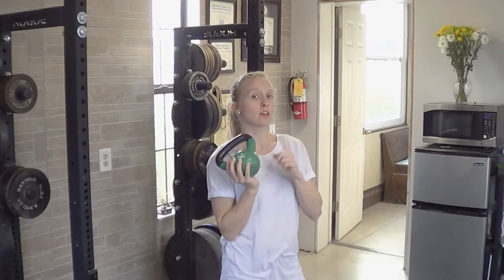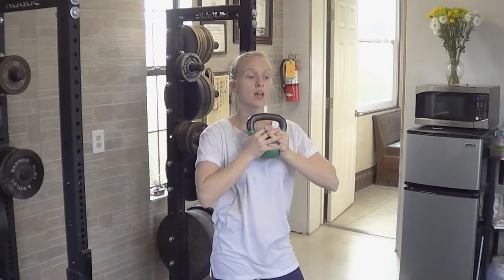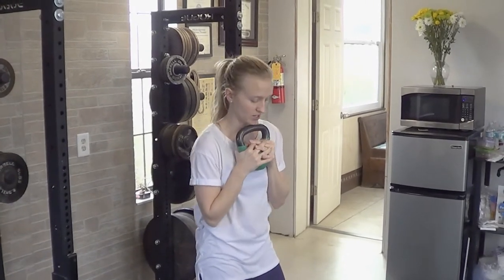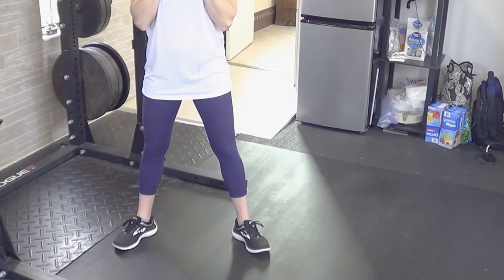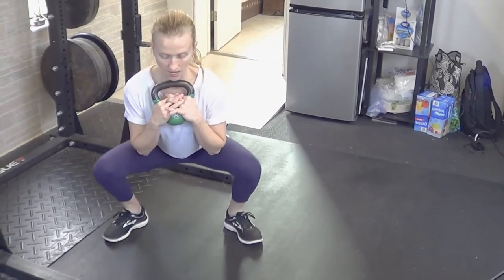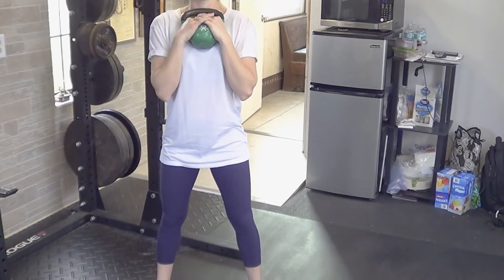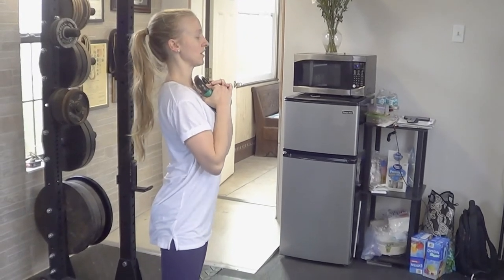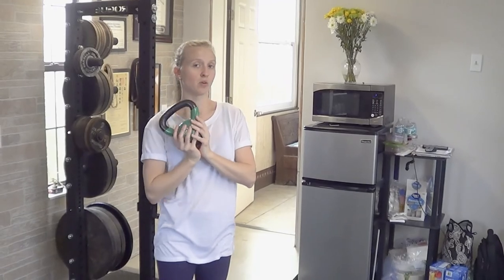How to Goblet Squat